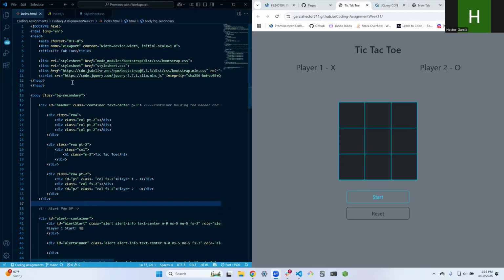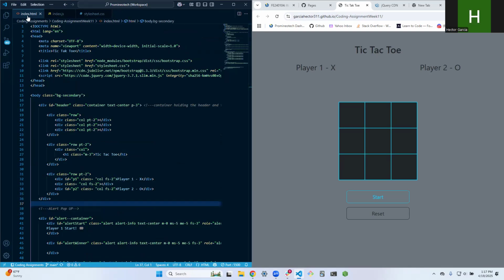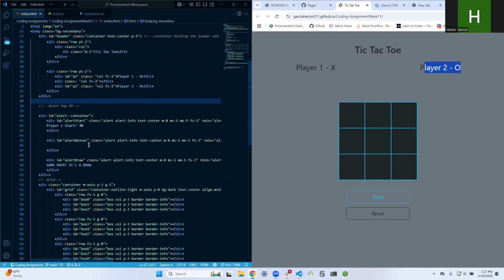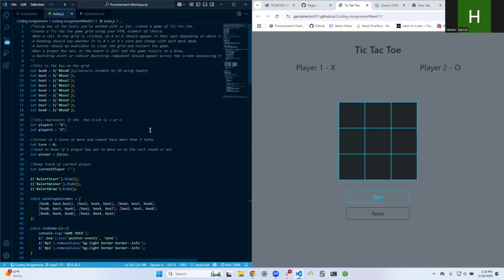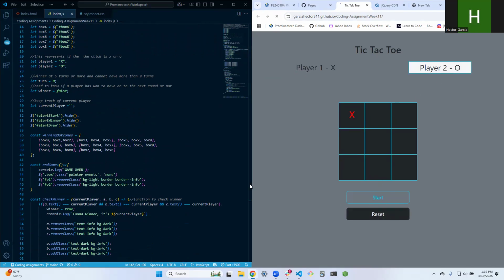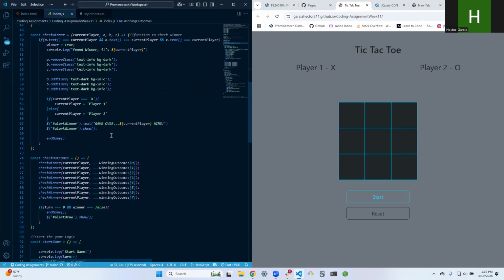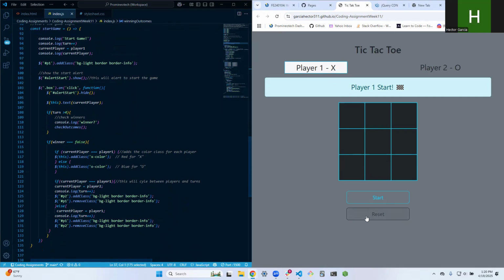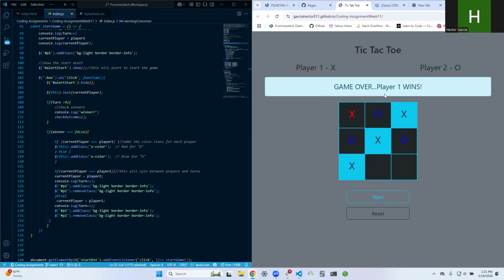Promineo Tech week 11 assignment